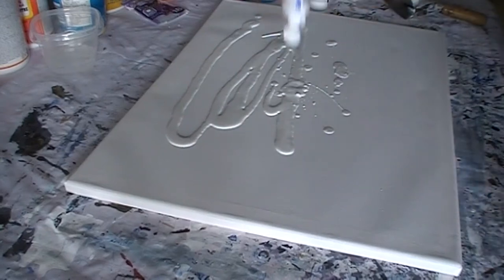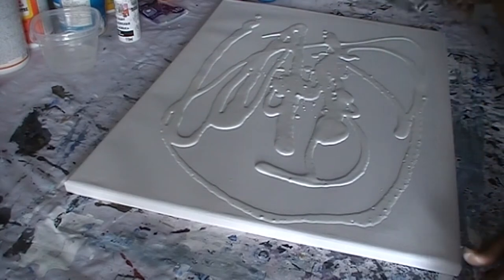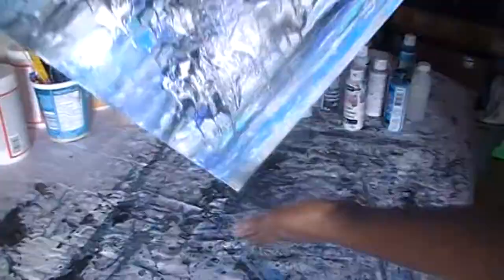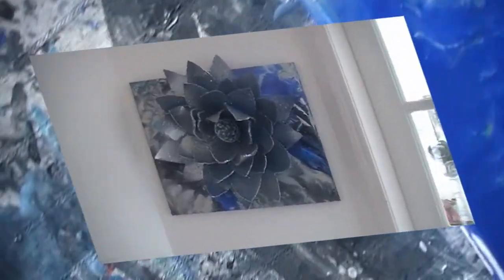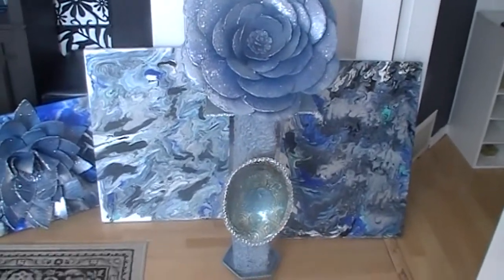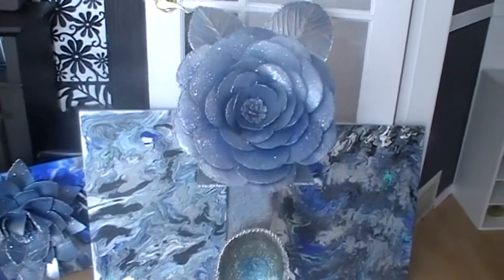Abstract Painting- Acrylic on Canvas- Fluid Art- Chain Pull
Abstract Painting- Acrylic Painting- Fluid Art on Canvas. Using Chain Pull Fluid Art Technique And Less Paint to Create Beautiful Patterns on Canvas as a Wall Hanging Art.